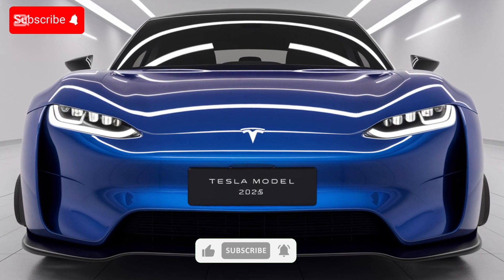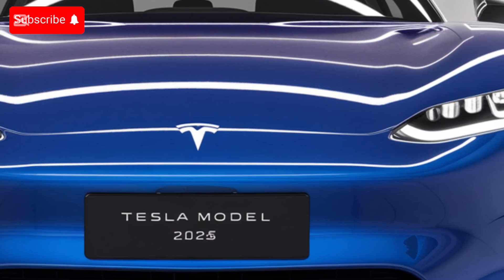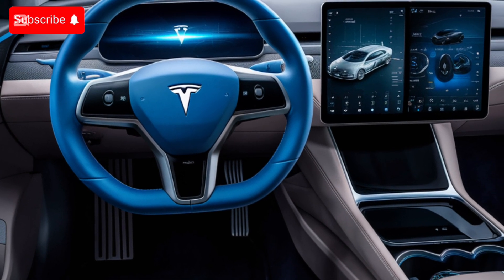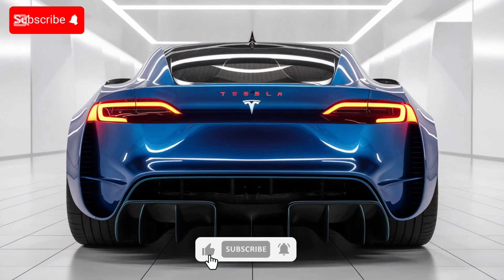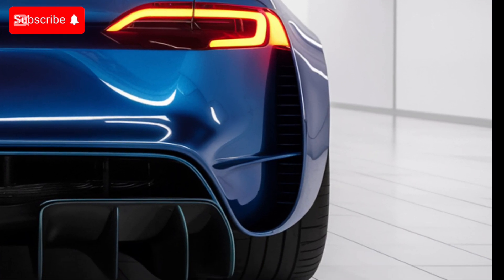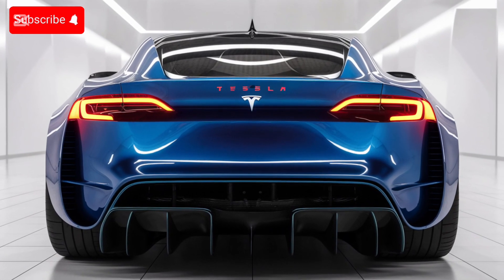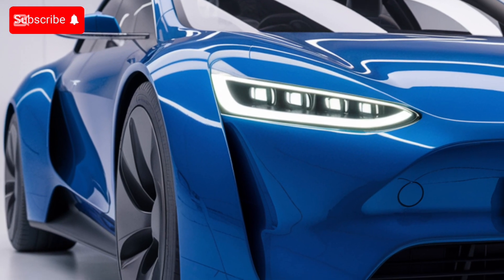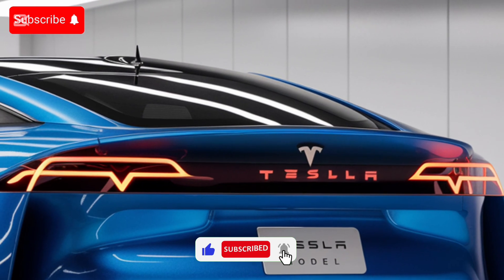"The New 2025 Tesla Model Z: Redefining Luxury and Sustainable Excellence"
The New  2025 Tesla Model Z redefines the electric vehicle landscape with groundbreaking innovation and sleek design. As Tesla's latest addition, the Model Z boasts cutting-edge performance, featuring a dual-motor setup capable of over 450 miles of range on a single charge. Its futuristic interior offers unparalleled luxury, including an AI-driven infotainment system and sustainable materials. With enhanced autonomous driving capabilities, the Model Z sets a new standard for EVs, combining performance, safety, and environmental consciousness.

NOTE/-

  information in this video is based on